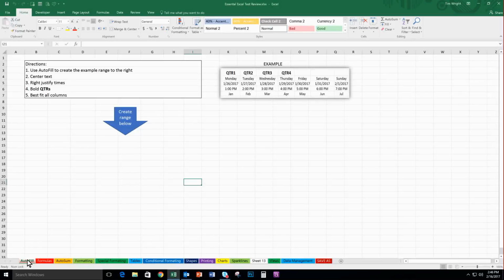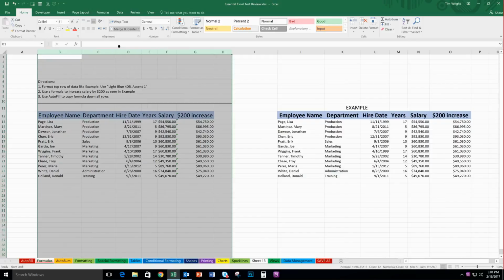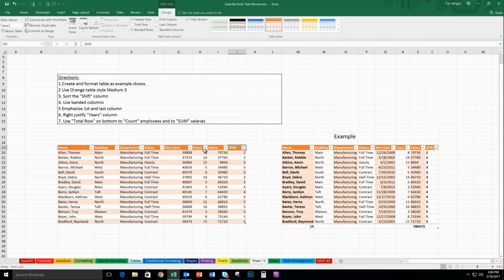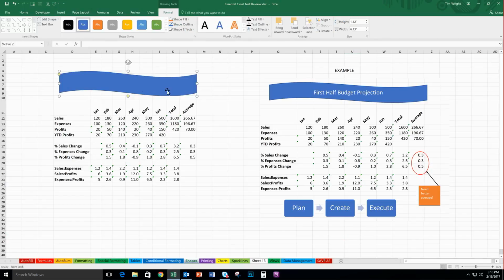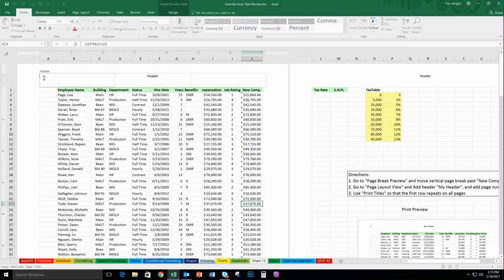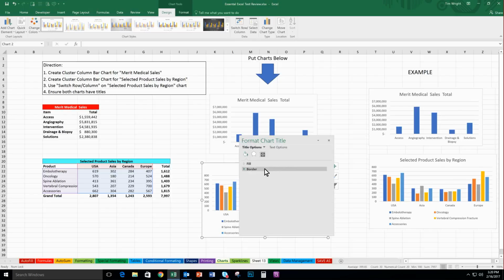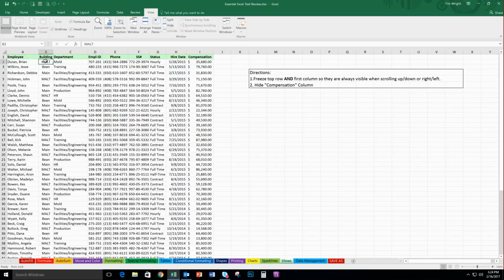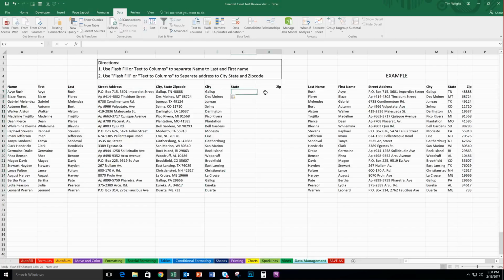Excel Test Review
PRODUCTION Excel Test Review